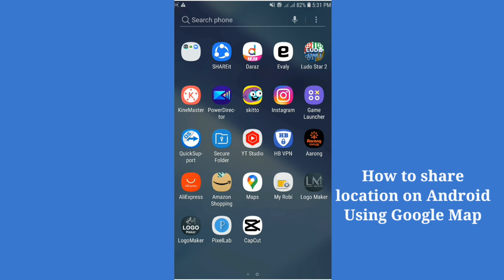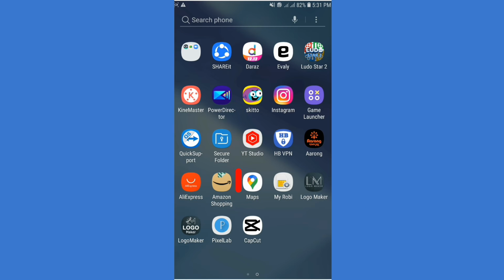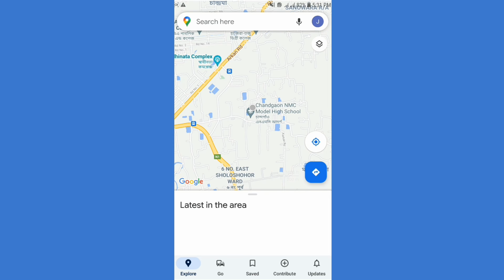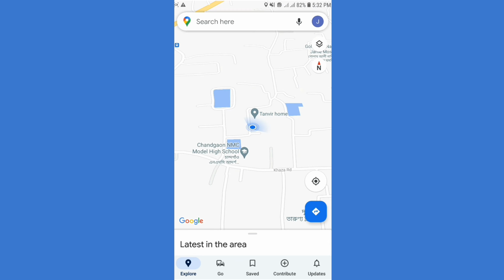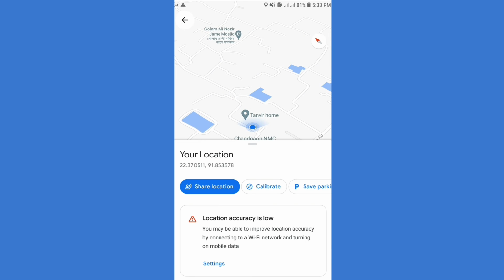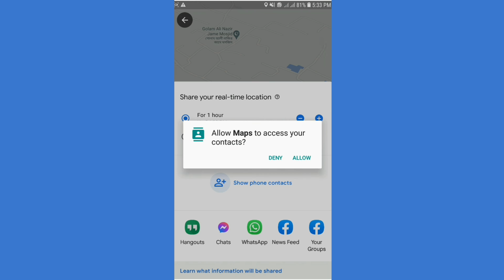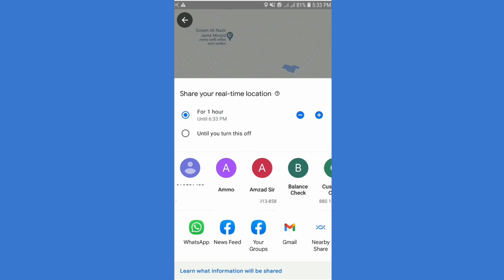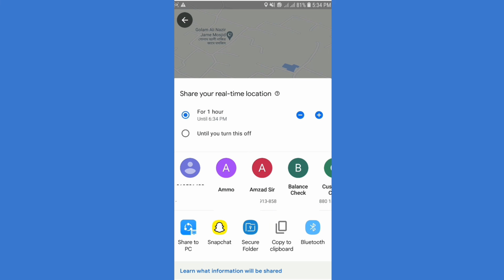How To Share Location On Android Using Google Maps (2022)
Let's show you how to share your location with others using Google Maps on your phone.

In this video, I walk you through the steps to share your location with others from your phone. First, open Google Maps and click on the blue dot on the screen. This is your current location. Click on Share location and then select the individuals or apps you want to share your location with.